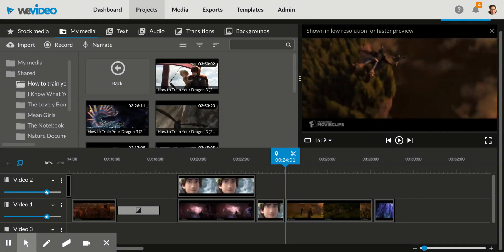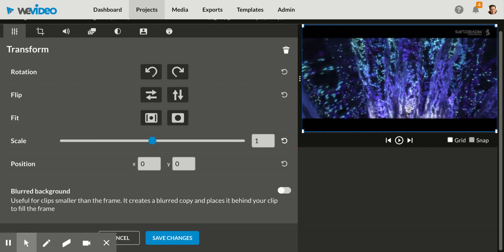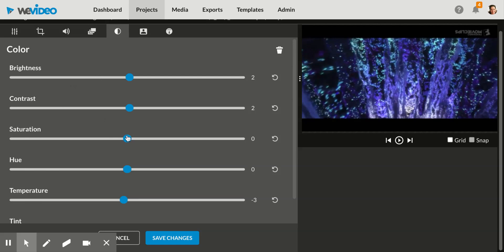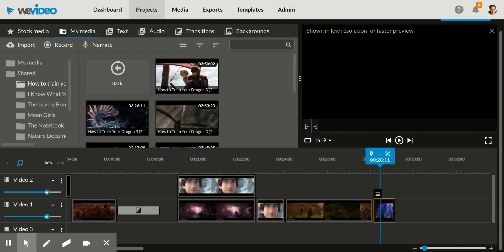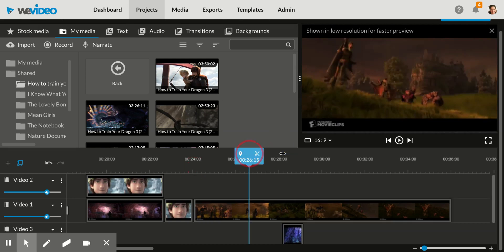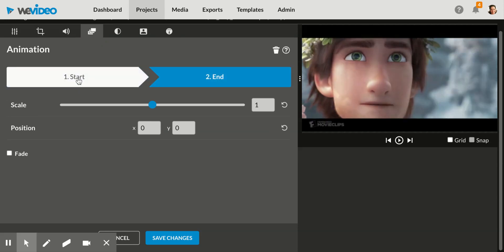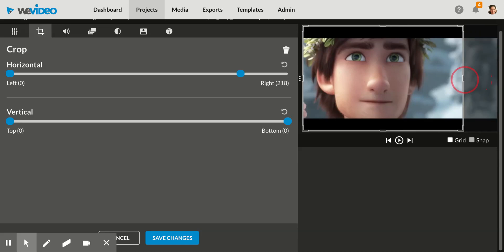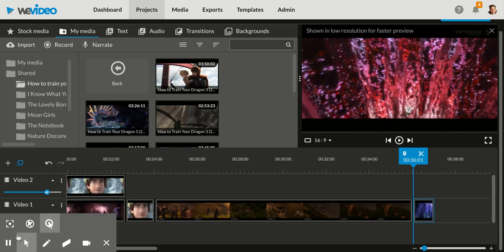4. WeVideo - Special Effects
Watch this WeVideo tutorial to show you how to add special effects to your video like, crop, resize, animate (zoom), slow motion/speed, and how to add color correction (change the color or desaturate clips) and more...